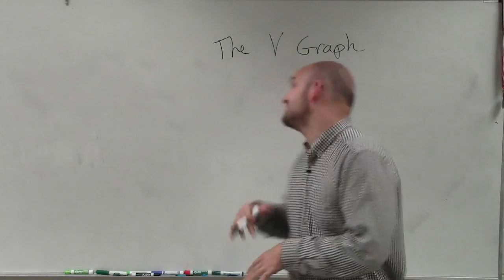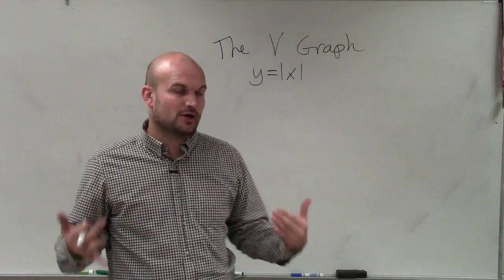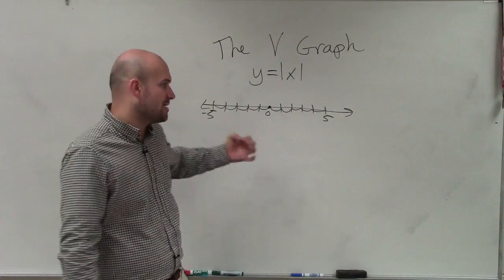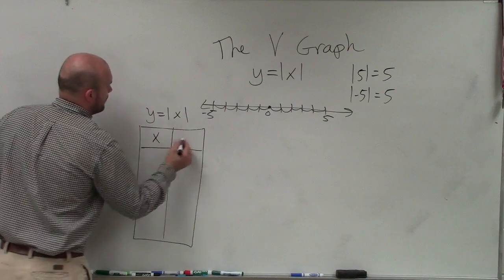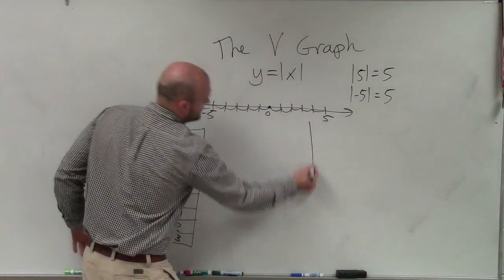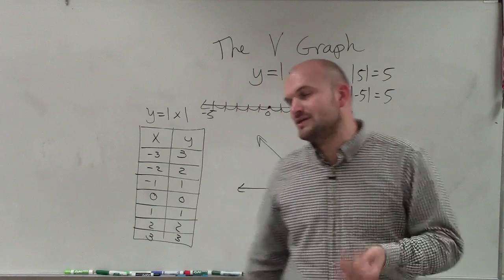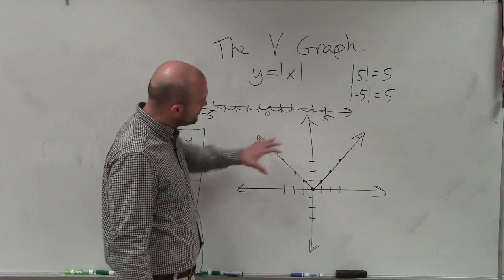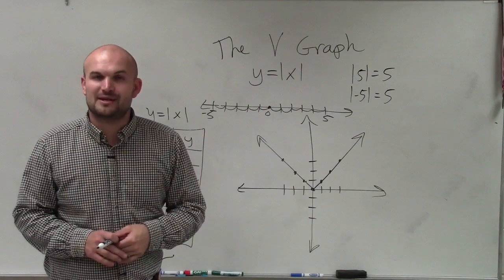What is the parent graph of the absolute value graph